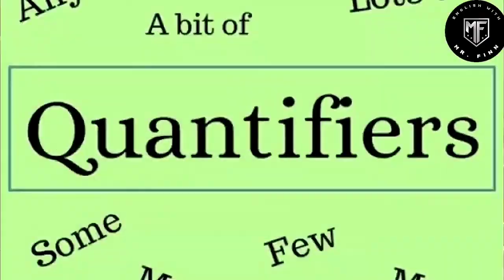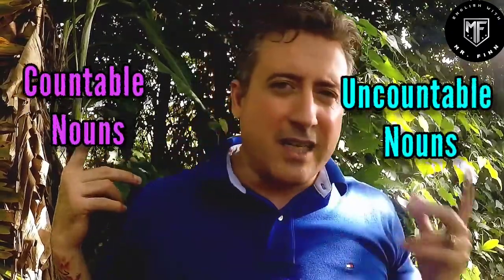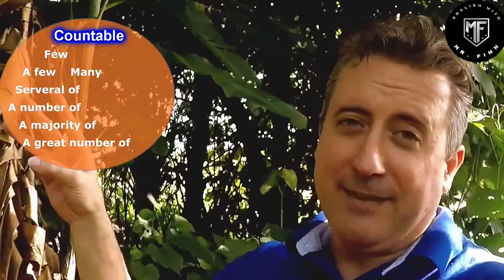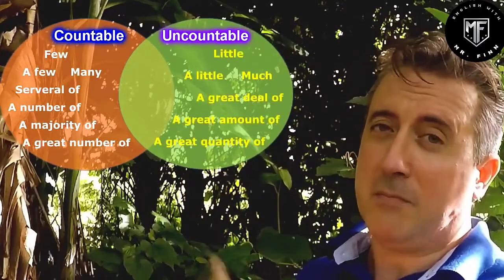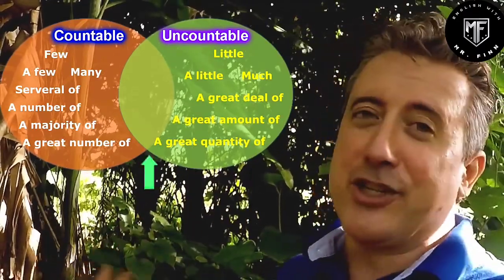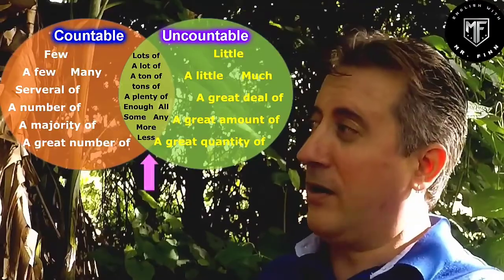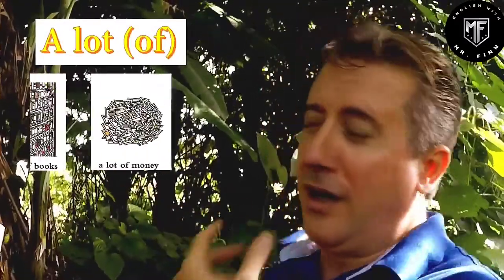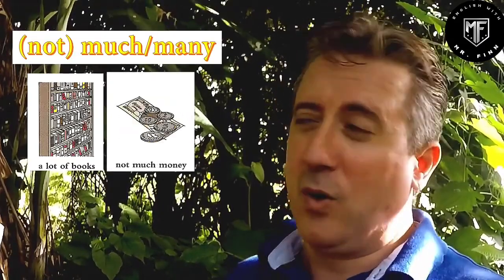Quantifiers "Many / Much / Few / Little / etc." | What are they and how to use them!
When it comes to learning about nouns and how to use them, most English learners struggle with QUANTIFIERS. Why? well, the simple answer is that there are so many. Another is they get confused between Which ones work for countable nouns, uncountable nouns, or both.

In this video I cover the variety of these quantifiers and their uses.